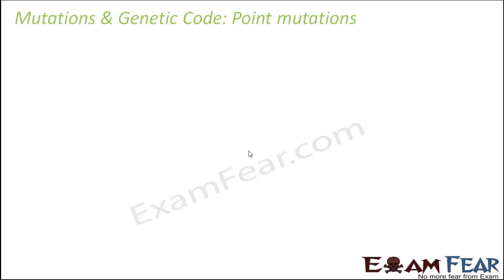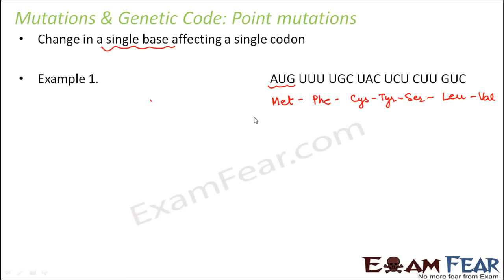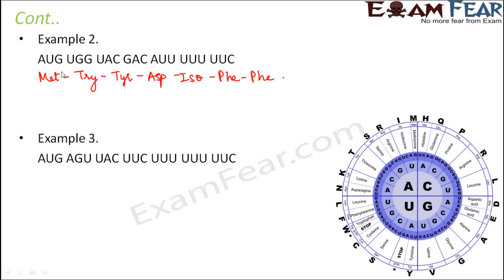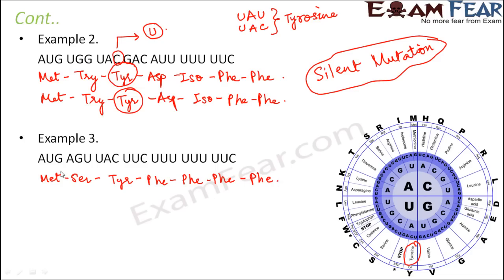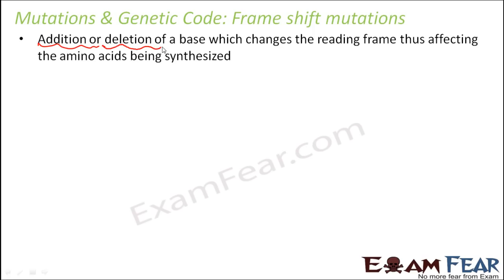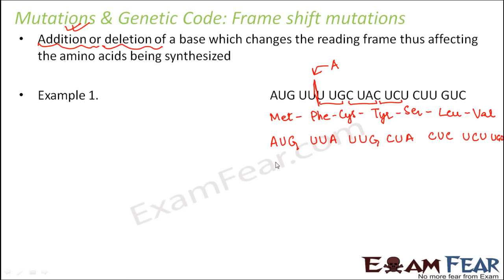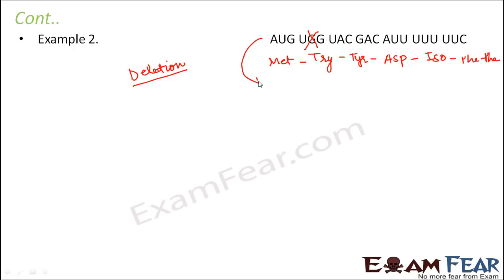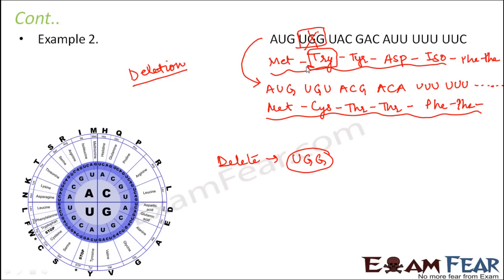Biology Molecular Basis of Inheritance part 27 (Mutation & genetic code) class 12 XII